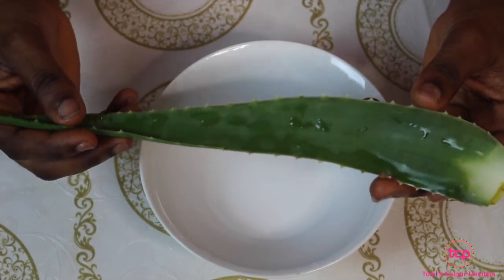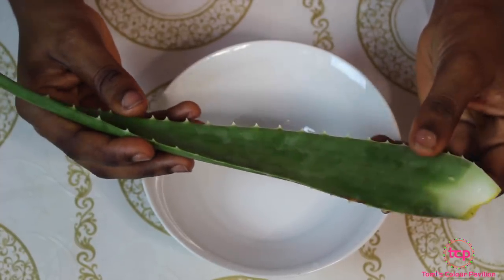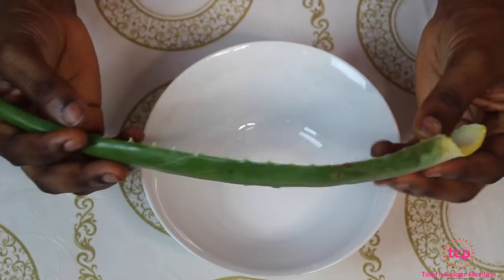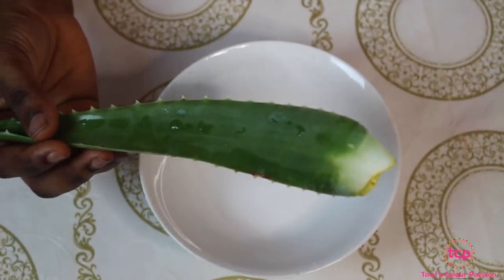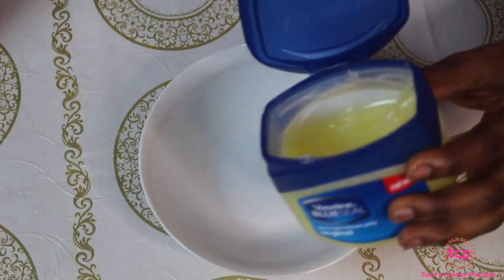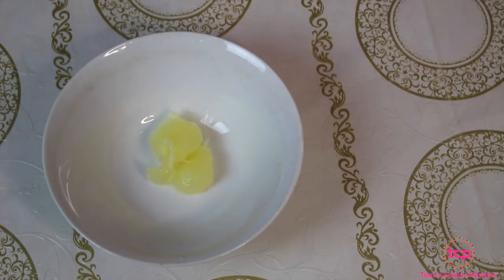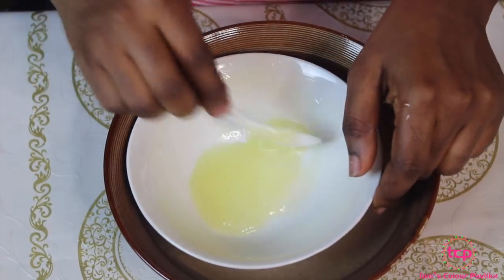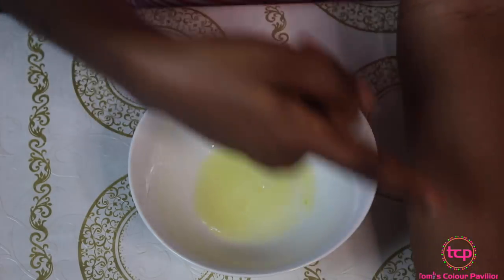IF ONLY YOU KNEW YOU COULD GET RID OF STRETCH MARKS WITH VASELINE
Get rid of Stretch Marks with Vaseline and Aloe Vera Gel.

Song Credit
ELEKTROMANIA- LIMITLESS
Elektronomia]